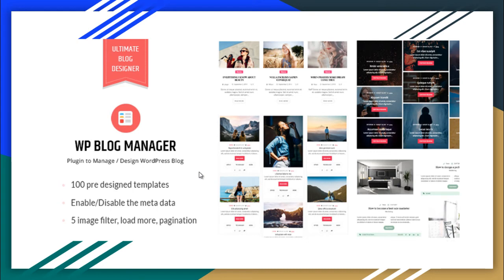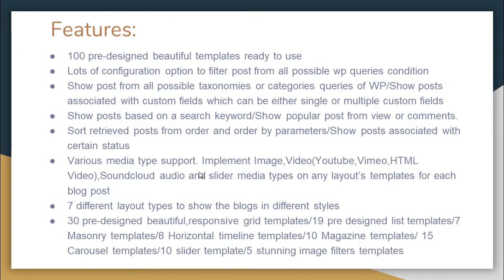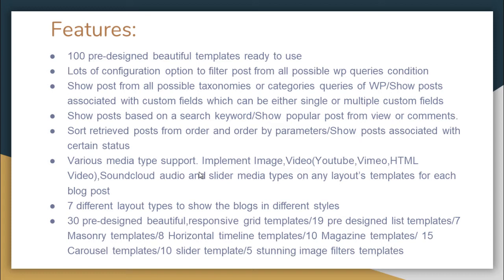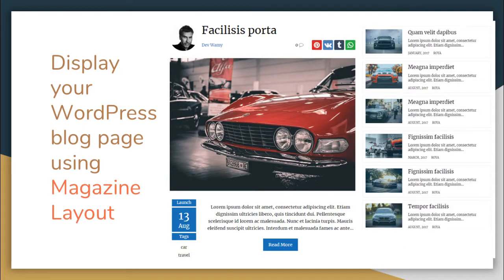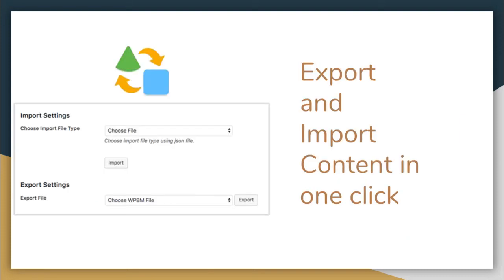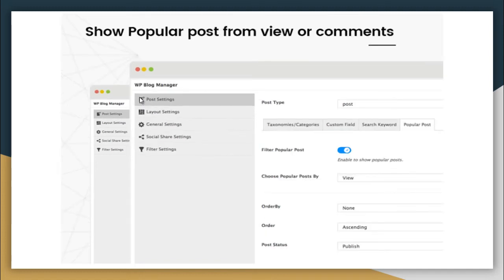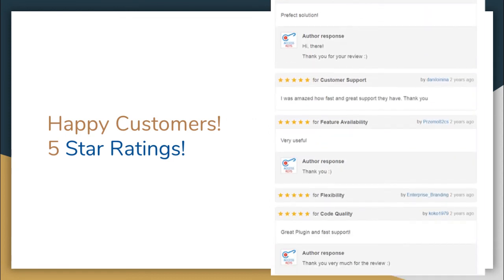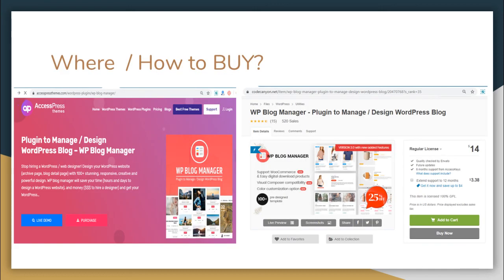WP Blog Manager - Best Blog Designer, Layout Manager, Slider Plugin - Design Your Blogs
The BEST plugin to give your blog a new look easily, every day !

Please like our Facebook page to get the latest updates on all our themes/plugins:

WP blog manager will save your time (hours and days to design a WordPress website), and money ($$$ to hire a designer) and get your WordPress website ready in just few minutes.

Advanced Features List
100 pre designed beautiful templates ready to use.
Lots of configuration option to filter post from all possible wp queries condition.
Show post from all possible taxonomies or categories queries of wp.
Show posts based on a search keyword.
Show popular post from view or comments.
Sort retrieved posts from order and order by parameters.
Show posts associated with certain status.
Various media type support. Implement Image,Video(Youtube,Vimeo,HTML Video), Souldcloud audio and slider media types on any layout’s templates for each blog post.
7 different layout types to show the blogs in different styles.
30 pre designed beautiful, responsive grid templates ready to use. Full controls of columns in desktop, mobile or tablet.
19 pre designed list templates.Manage right or left image position.
Seven pre designed ready to use Masonry template.
Eight pre designed Horizontal Timeline templates Three vertical pre designed Timeline templates.
10 pre designed Magazine template.Slider configuration on the sidebar images.Full control on number of vertical slides, control, auto and speed.
15 pre designed carousel template. Full control on number of slides to show, the transition speed, pager, autopaly, controls and many other settings.
10 pre designed slider template. Full control on transition speed, pager,autopaly,controls and many other settings.
5 stunning image filters templates to introduce your blog posts in a unique way.
16 avaliable loader images to show load more and infinite scroll pagination.
Feature to preview in backend – test with ease before going live.
Enable or disable the share link of post in different social media.
Enable/Disable the meta data of posts i.e categories,tags,author, comment count and date.
14 different date format to choose from.
Show the post detail page from post link or custom link.
Show full length or excerpt length of post content.
Automatically generated shortcode which can be added to any post,page or templates.
Supports various mobile devices so it will be no issue to view in any desktop and mobile devices.

6 premium WordPress themes well suited for all sort of websites. Professional, well coded and highly configurable themes for you.

45+ premium WordPress plugins of many different types. High user ratings, great quality and best sellers in CodeCanyon marketplace.

8Degree Themes offers 15+ free WordPress themes and 16+ premium WordPress themes  carefully crafted with creativity.